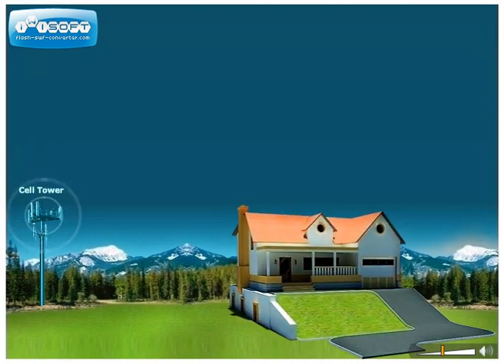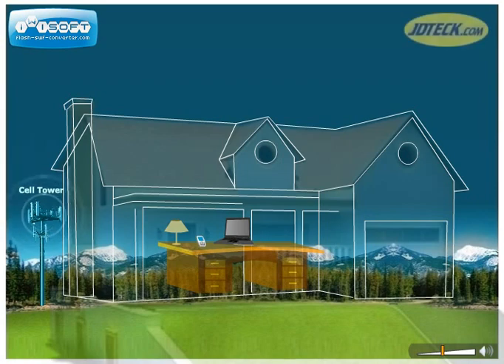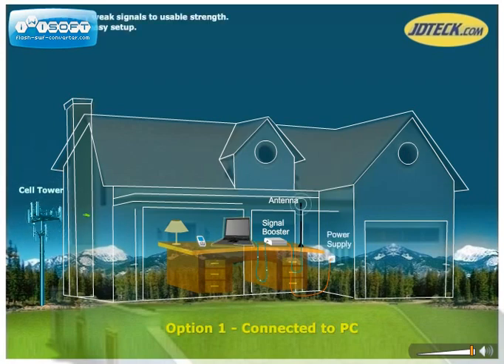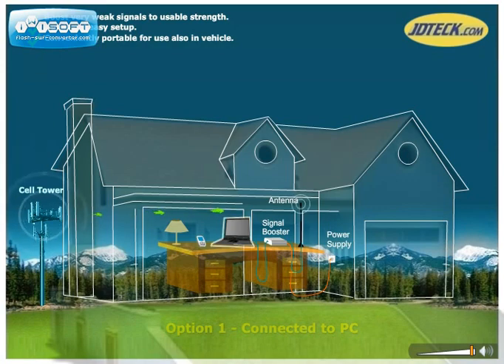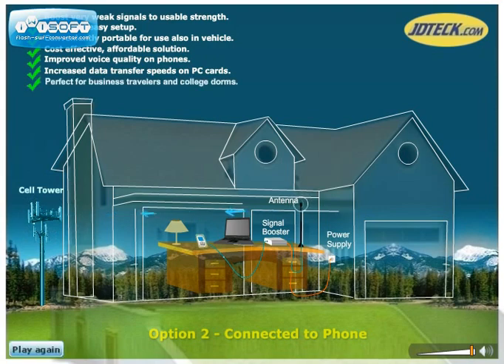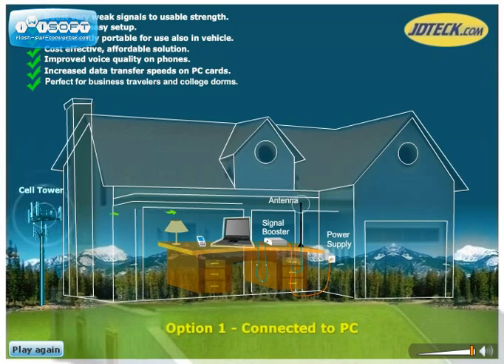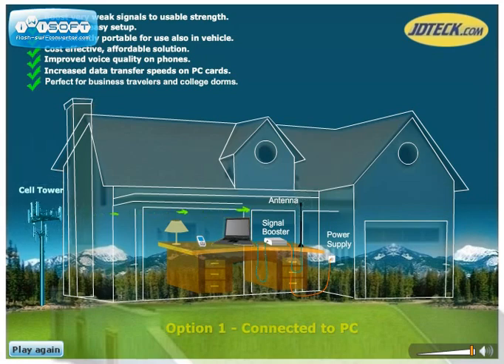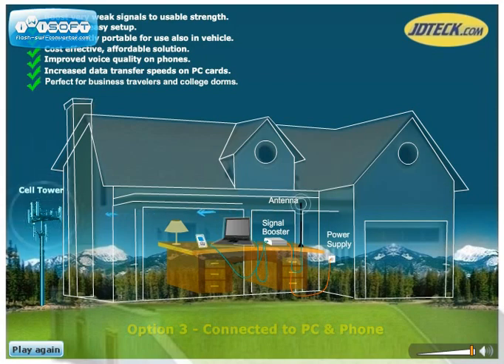How to improve cellular signal in home office of dorm? Cellular Booster From JDTECK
The new model JD55-PR Indoor Cellular Repeater Kit features at its heart a full duplex power amplifier, low-profile discreet indoor antenna, power supply, high gain outdoor antenna, 35ft (10.5M) low-loss coax and mounting brackets